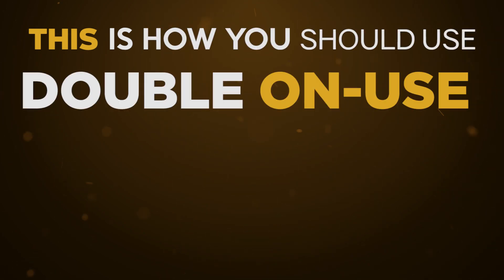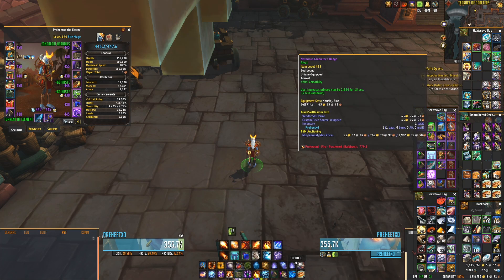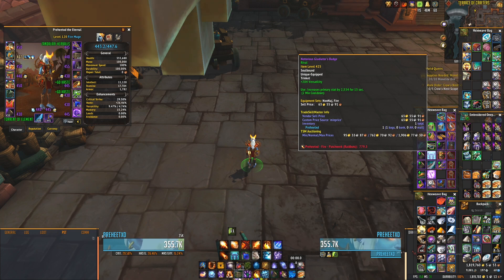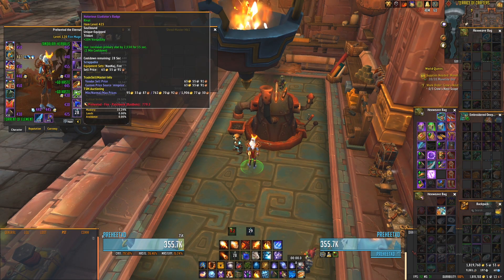Double On Use | How-to / Guide | Patch 8.2 WoW: Battle for Azeroth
In just a few simple steps, you too can achieve disgusting amounts of burst! RNG not included, subject to change without notice, hidden subscription fee of 4.99$ a month for Overwhelming Power procs during Combustion.

Info is accurate, in case you were wondering.